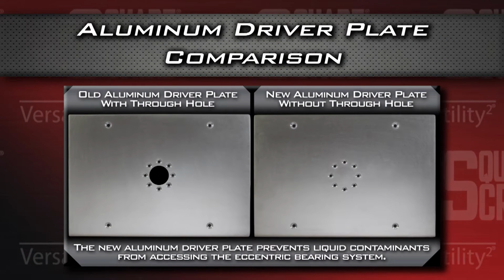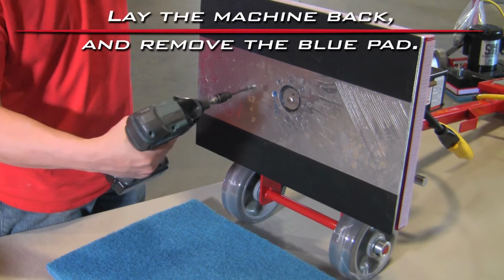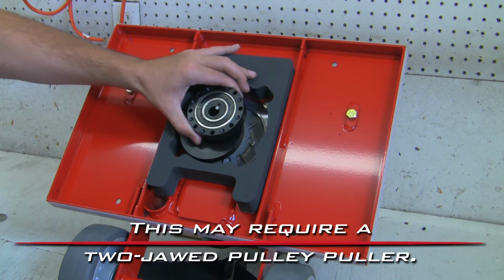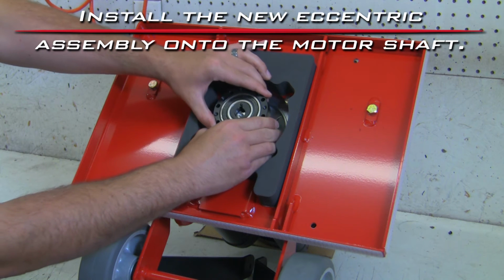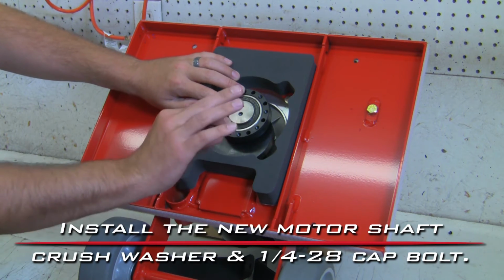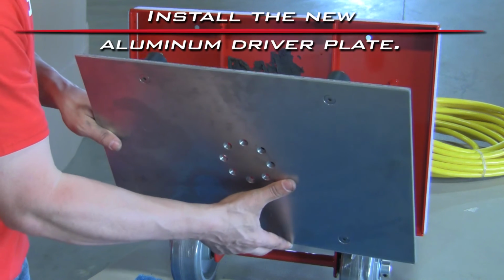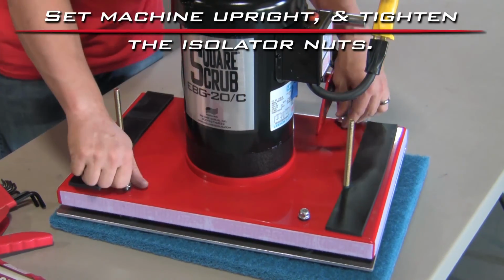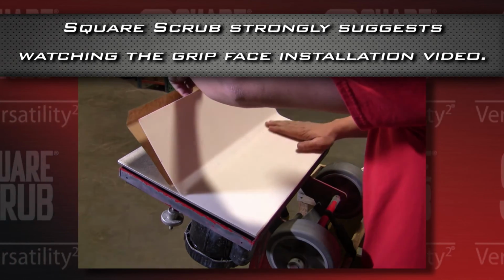Eccentric Assembly Repair Kit (Updated 7/25/2016)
The new Eccentric Assembly with Seal is our new and improved bearing system. Included in the kit is the new Aluminum Driver Plate without a through hole, which prevents harmful liquid contaminants from accessing the eccentric bearing system.